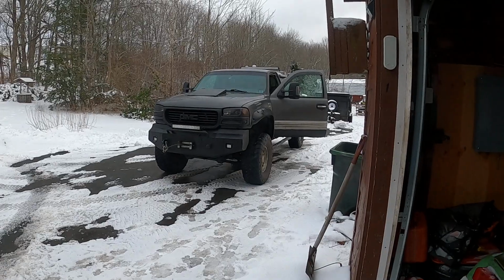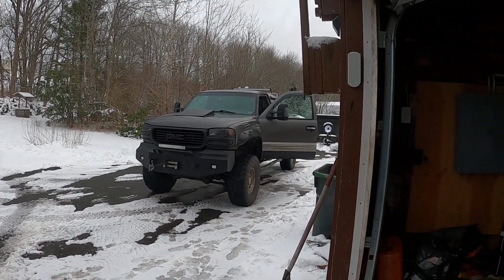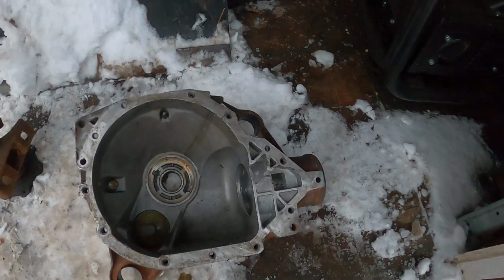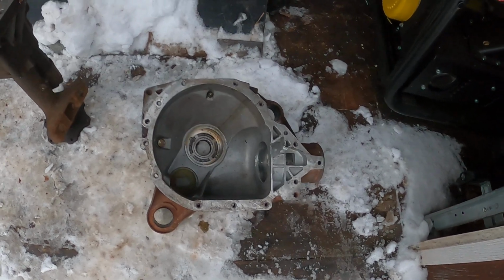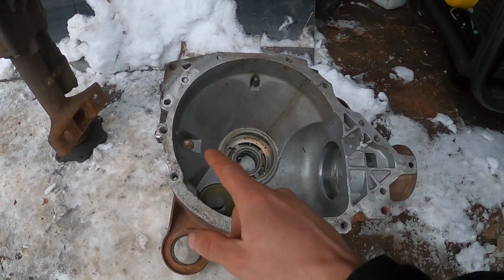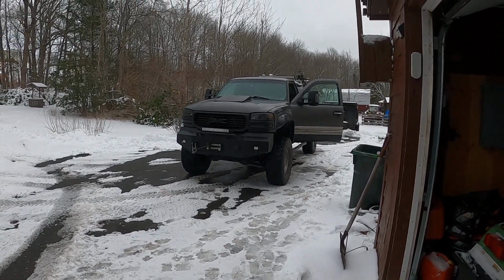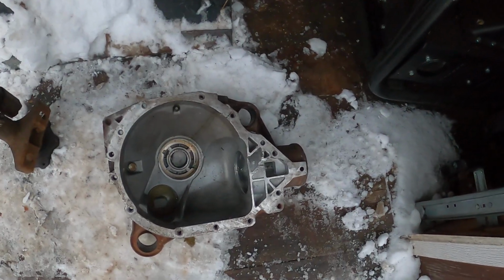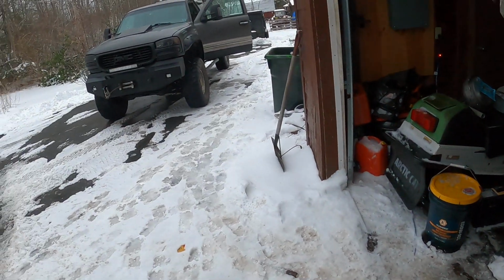GMC WITH 5.13 THICK CUT GEARS AND IFS FRONT DIFF ISSUES!!! HOW TO FIX